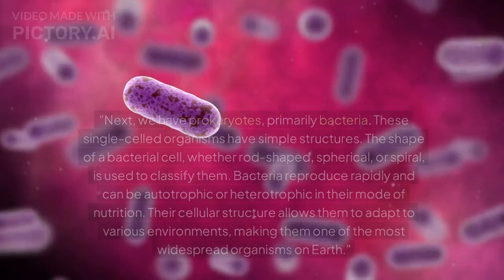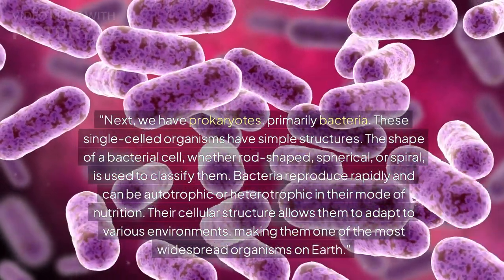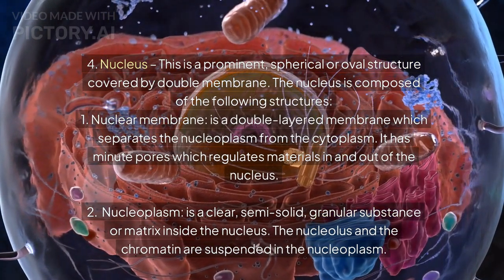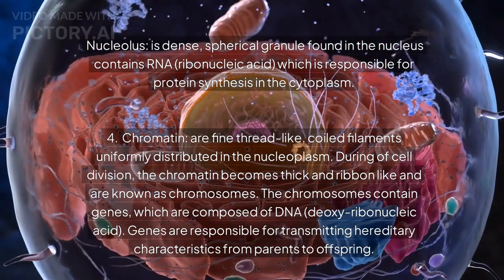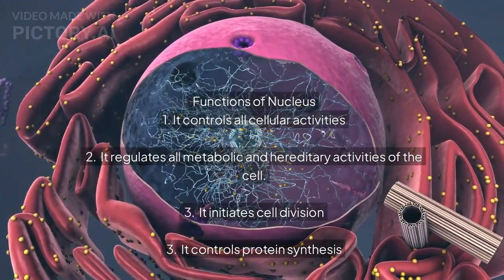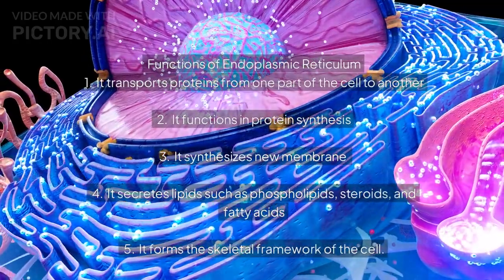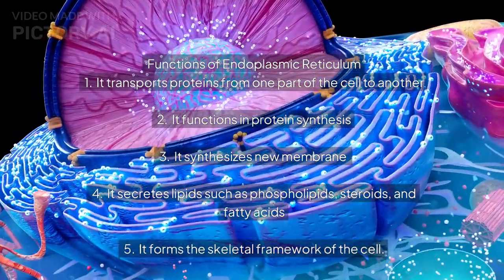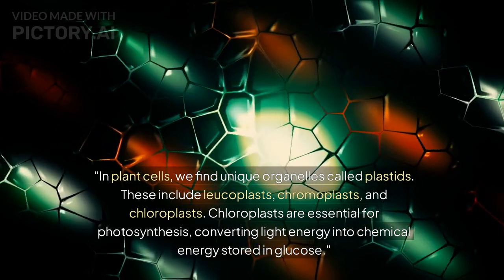Cell Biology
Explore the fascinating world of Cell Biology in this comprehensive video! We take an in-depth look at the structure of cells, their life processes, and the incredible adaptations that make them the building blocks of all living organisms. Learn about the discovery of the cell by Robert Hooke, and the Cell Theory, which revolutionized biology.

In this video, we cover:

Cell Theory and the importance of cells in all living organisms
The differences between Akaryotic, Prokaryotic, and Eukaryotic cells
Detailed explanations of cell organelles like the nucleus, mitochondria, endoplasmic reticulum, and more
The structure and function of viruses, and why they aren't considered cells
Key differences between plant and animal cells
Specialized cells and their unique roles in living organisms
Whether you're a high school student, a teacher, or just curious about biology, this video is perfect for anyone looking to learn more about the foundation of life.
for detailed study notes on this topic and more!"

Video Outline:
0:00 – Introduction to Cells and Robert Hooke's Discovery
1:30 – Types of Cells: Akaryotes, Prokaryotes, and Eukaryotes
3:30 – Structure and Functions of Eukaryotic Cells
4:00 – Organelles and Their Functions: Nucleus, Mitochondria, Golgi Body, etc.
5:30 – Differences Between Plant and Animal Cells
6:00 – Conclusion and Key Takeaways
Keywords and Tags:

Enjoyed this video? Also, share with your classmates and friends who might benefit from this! For more detailed study notes, visit